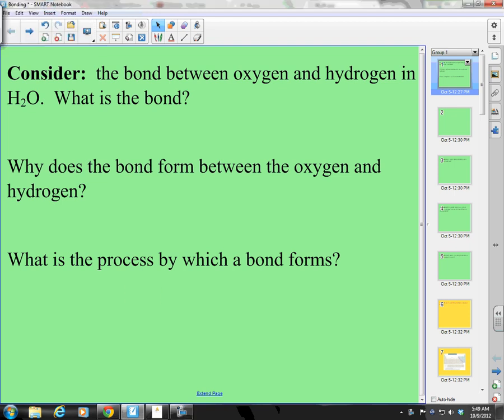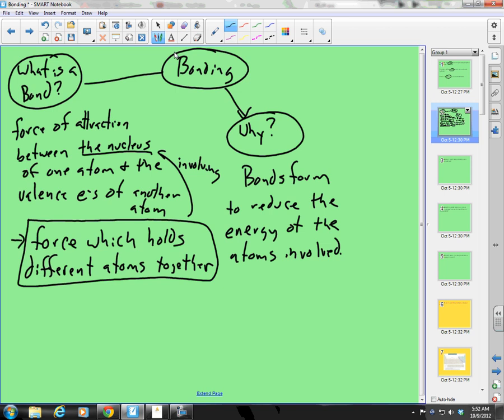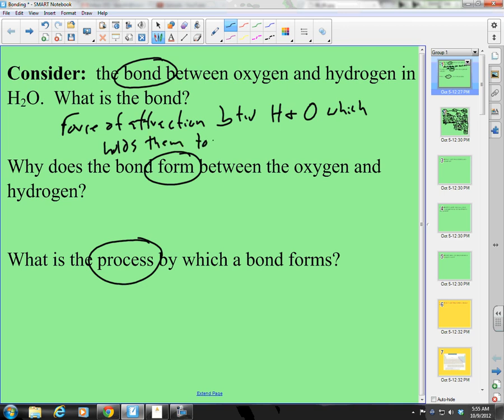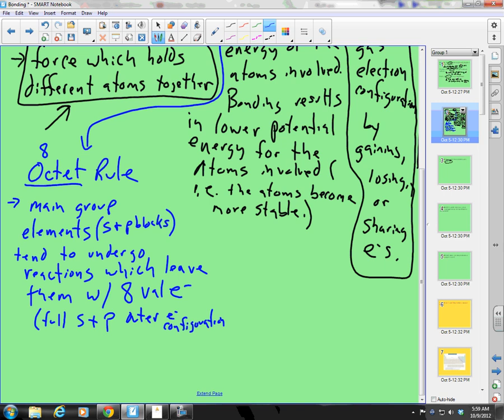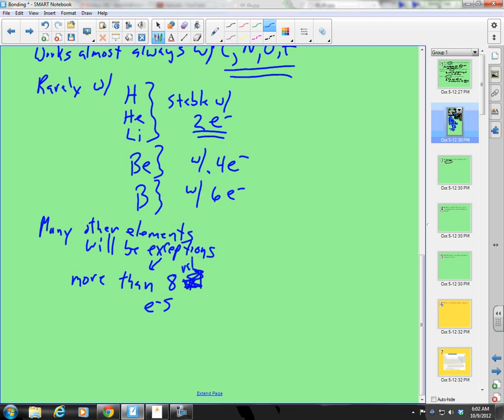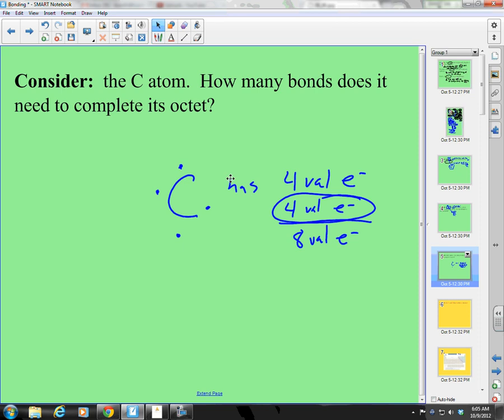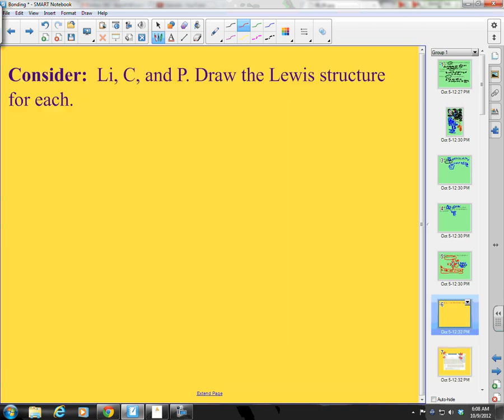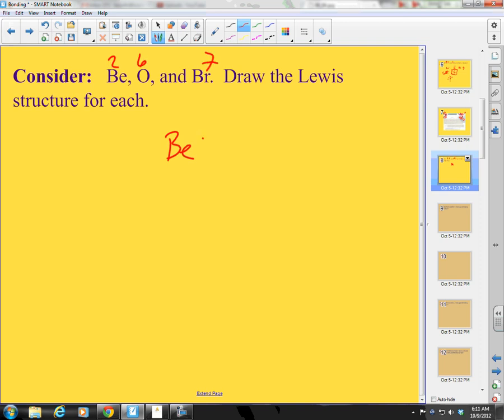iChem Lecture: Bonding Part I